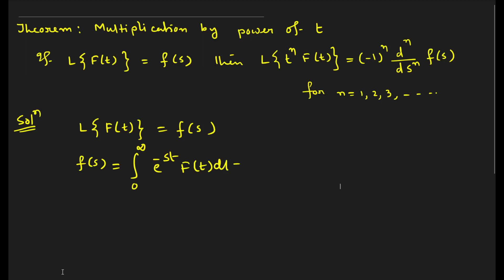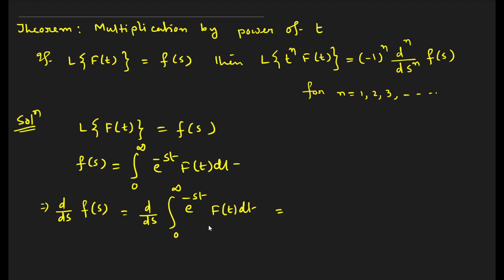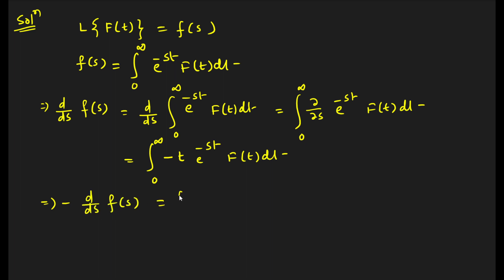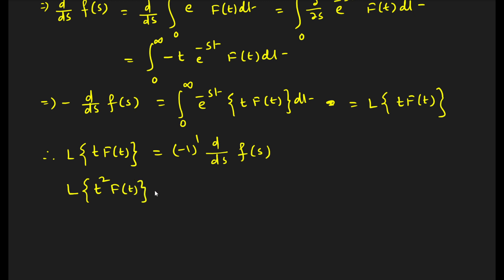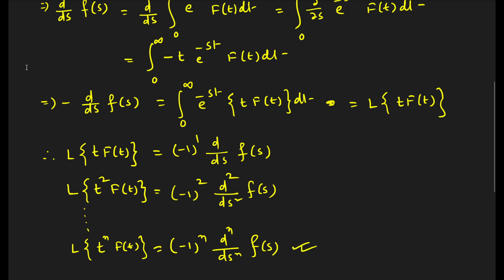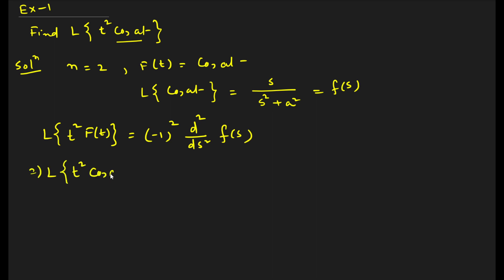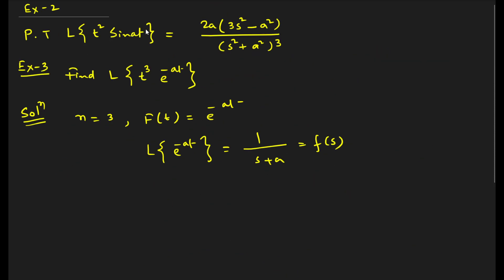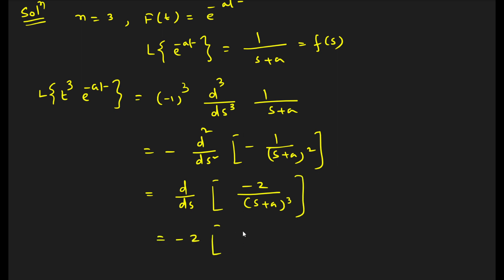Multiplication by Power of t and Applications | Proof and Solved Examples | Laplace Transformation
This video lecture is based on Laplace Transformation
1.  Multiplication by power of t and its applications
2. Theorems on Laplace Transformation.
 Embark on an enlightening educational voyage into the realm of Inverse Laplace Transformations, an essential mathematical tool that forms the backbone of engineering analysis and problem-solving. This meticulously designed lecture series caters to both undergraduate (UG) and postgraduate (PG) students, aiming to provide a comprehensive understanding and mastery of this indispensable technique.
Course Overview:
The course structure is carefully crafted to ensure a seamless progression from foundational principles to advanced applications, enabling participants to develop a strong command over Laplace Transformations.
Here's a breakdown of the main topics typically included in a comprehensive course on Laplace and Inverse Laplace Transformations:
1. Introduction to Laplace Transformations
Definition and Basics: Understanding the Laplace transform and its role in converting functions from the time domain to the complex frequency domain.
Region of Convergence (ROC): Exploring the conditions for which a function possesses a Laplace Transform.
2. Properties of Laplace Transforms
Linearity: The property that allows breaking down complex functions into simpler parts for easier analysis.
Shifting Theorems: Exploring how shifts in time domain affect the Laplace Transform.
Differentiation and Integration: Understanding how derivatives and integrals translate in the Laplace domain.
3. Inverse Laplace Transformations
Finding the Inverse Transform: Techniques to retrieve the original function from its Laplace Transform.
Partial Fraction Decomposition: Breaking down complex Laplace Transforms into simpler components for easier inversion.
4. Solving Differential Equations using Laplace Transforms
Ordinary Differential Equations (ODEs): Transforming ODEs into algebraic equations in the Laplace domain for simpler solutions.
Applications to Engineering Problems: Solving engineering problems involving circuits, mechanical systems, and more using Laplace Transforms.
5. Convolution Theorem
Convolution in the Time Domain: Understanding how convolution translates to multiplication in the Laplace domain.
6. Laplace Transform of Periodic Functions
Dealing with Periodic Functions: Exploring how Laplace Transforms handle functions that repeat periodically.
7. Laplace Transforms of Special Functions
Unit Step and Impulse Functions: Understanding how these fundamental functions transform under Laplace operations.
8. Laplace Transform Tables
Standard Transformations: Familiarizing with common functions and their Laplace Transforms as reference tables.
9. Advanced Topics
Inverse Laplace Transform Techniques: Advanced methods and strategies for finding inverse Laplace Transforms efficiently.
Numerical Techniques: Using computational methods to solve inverse Laplace Transforms.
Target Audience:
Undergraduate Students: Tailored for undergraduates seeking a comprehensive understanding of Laplace Transformations as a fundamental tool in their engineering toolkit.
Postgraduate Students: Perfect for postgraduates aiming to deepen their knowledge and expertise in advanced applications within specialized engineering fields.
Benefits of Participation:
Career Advancement: Acquire a highly sought-after skill set that amplifies your value in engineering professions, positioning yourself as a sought-after candidate in the job market.

Thank you for choosing my channel as your math resource. Let's embark on this learning journey together!